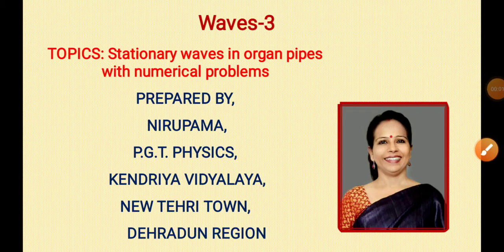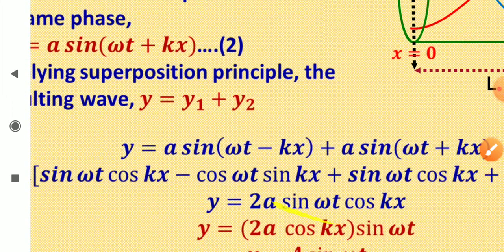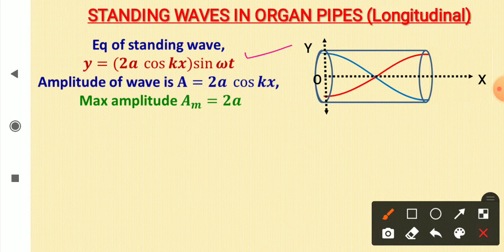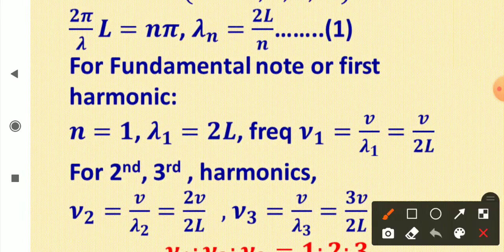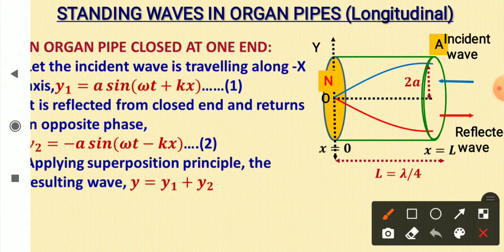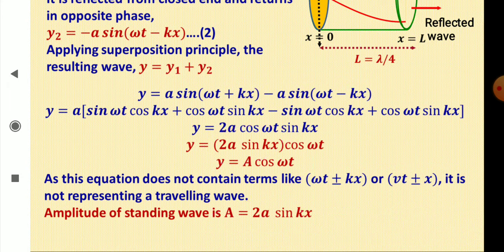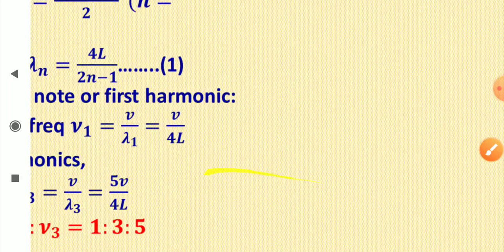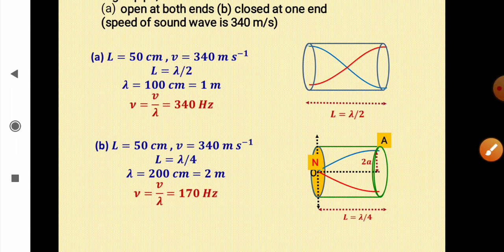WAVES 3 FOR CLASS XI CBSE STUDENTS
Standing waves in organ pipes with numericals for class XI CBSE students